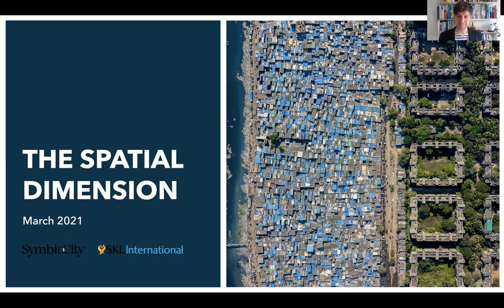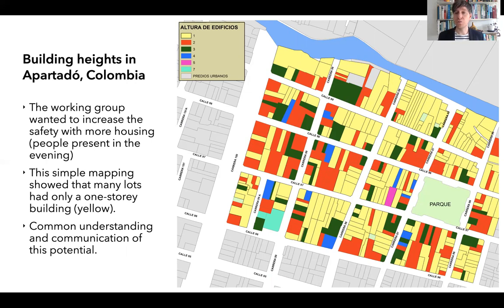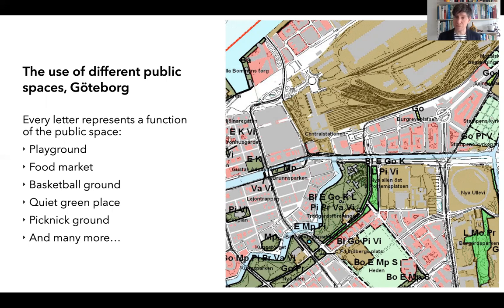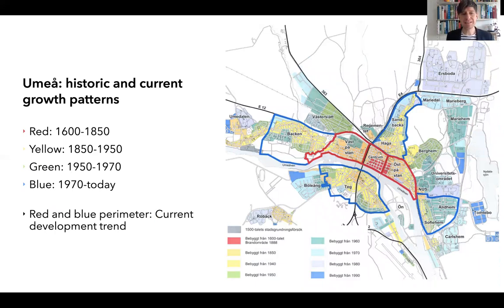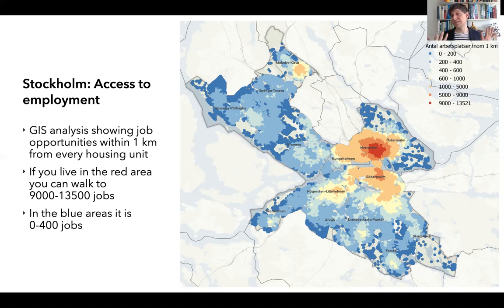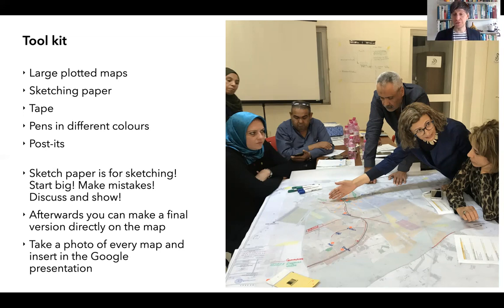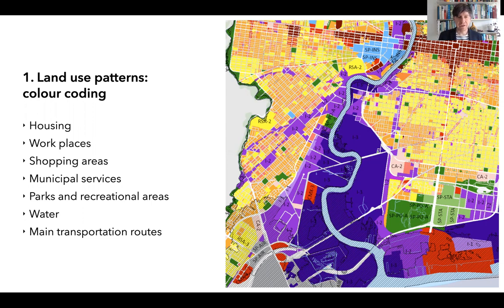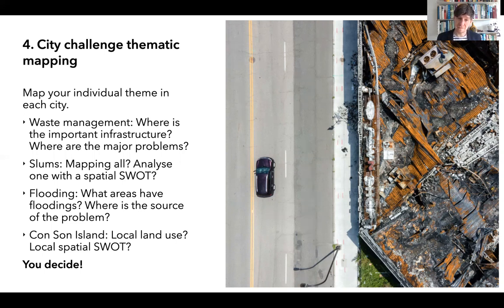B1 2 The spatial dimension LECTURE symbocity 1